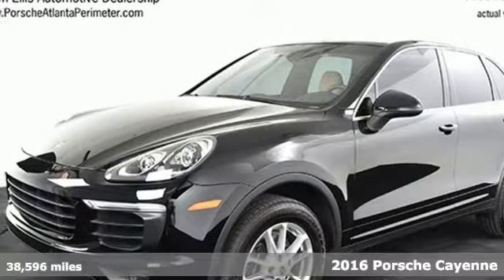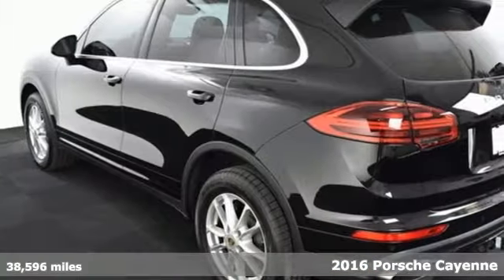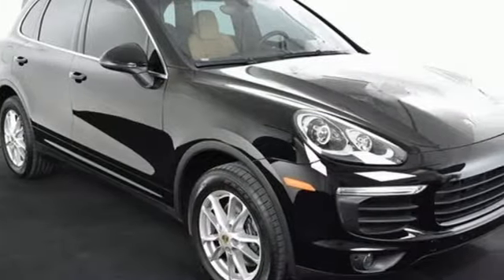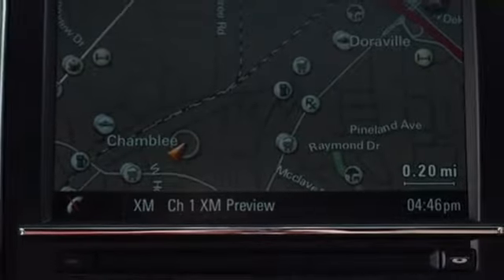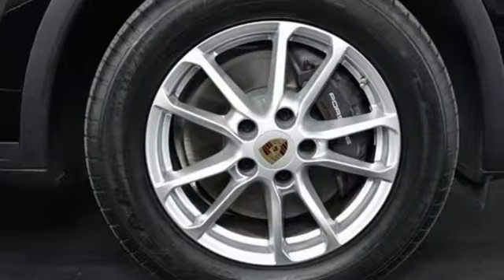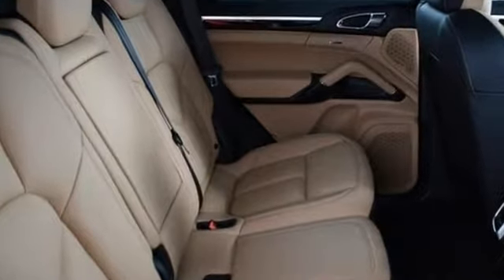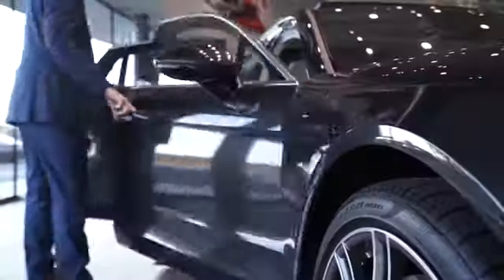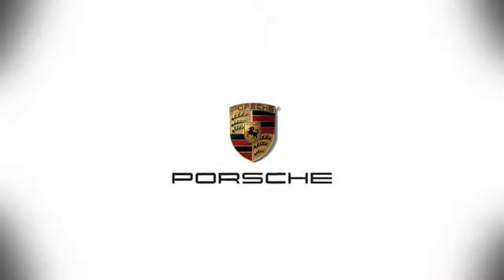Certified 2016 Porsche Cayenne Atlanta Alpharetta, GA P29209 - SOLD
Year: 2016
Make: Porsche
Model: Cayenne
Trim: Base
Engine: 3.6L V6
Transmission: 8-Speed Automatic with Tiptronic
Color: Black
Interior: Luxor Beige/Black
Mileage: 38596
Stock #: P29209
VIN: WP1AA2A26GLA06356
Porsche Certified. Premium package (Bi-Xenon headlights with Porsche Dynamic Light System, Power Steering Plus, Comfort Lighting package, ParkAssist front and rear with reversing camera, automatically dimming mirrors, electric slide/tilt moon-roof, heated and ventilated 14-way power front seats with memory package), Infotainment package (Bose Surround Sound System, XM satellite radio, online services, standard HD radio), Lane Change Assist, trailer hitch, 19" Cayenne Turbo wheels. Porsche Certified Warranty good through 7/21/2021. Enjoy peace of mind and compelling finance offers when purchased with the Porsche Approved Certified Warranty.Pp brbrWe look forward to hearing from you. Advertised price includes $599 Dealer Service Fee.

Address:
4006 Carver Drive